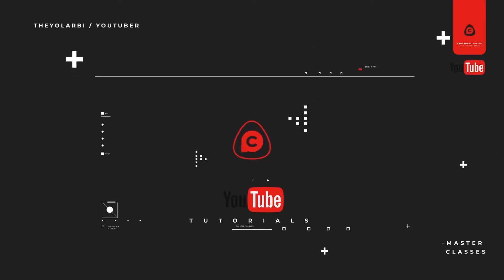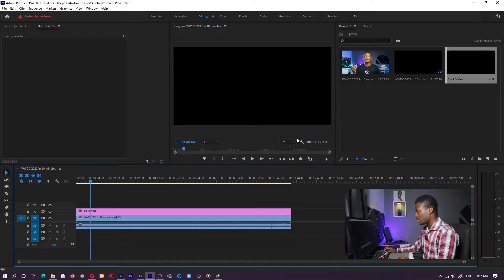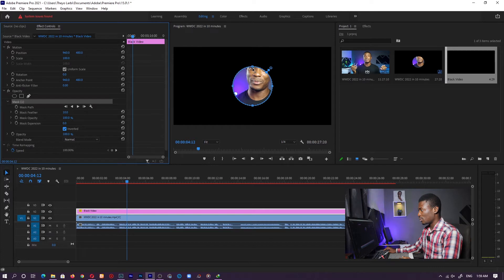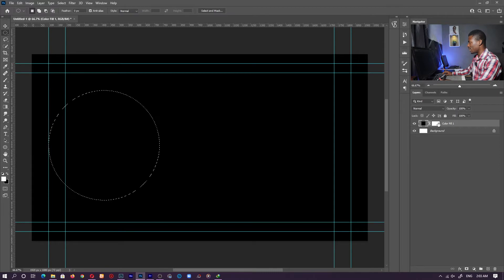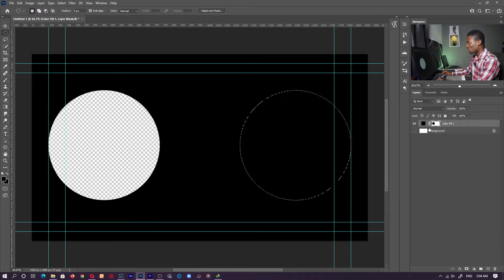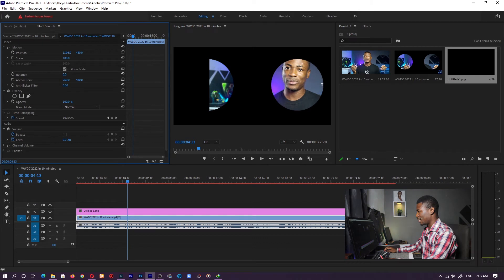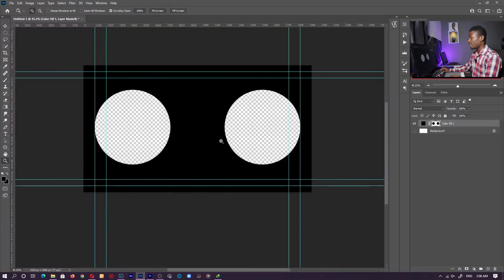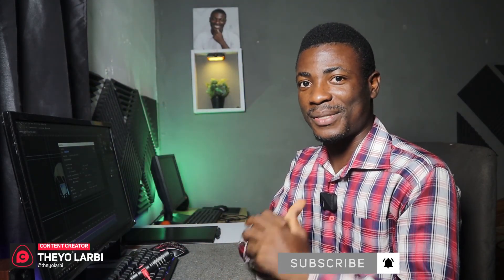How to create a Binocular Effect in Premiere Pro and Photoshop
In this video, we're going to look at how to create a Looking through Binocular Video Effect in Adobe Premiere Pro (Tutorial)